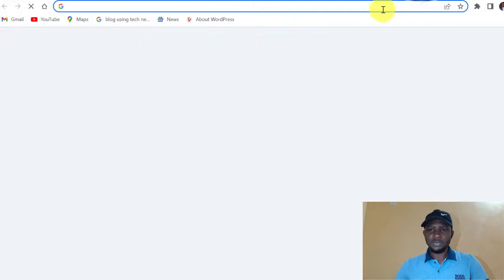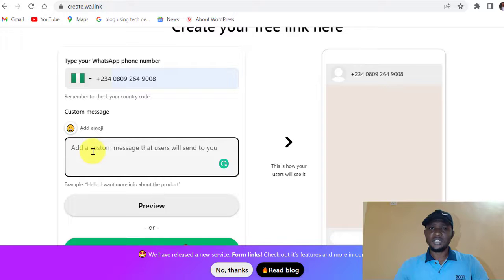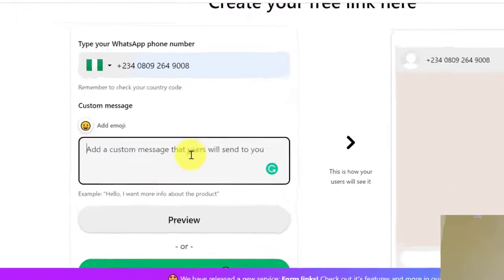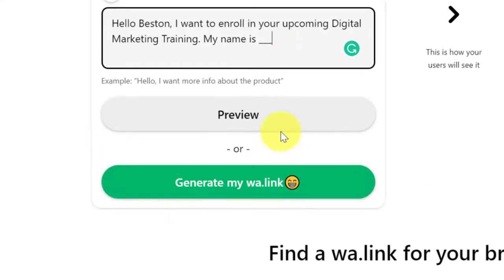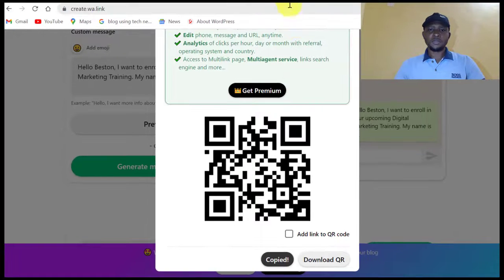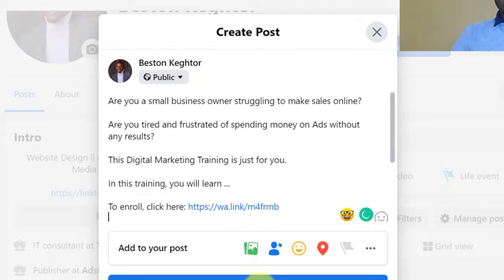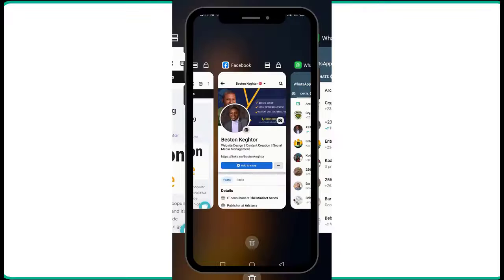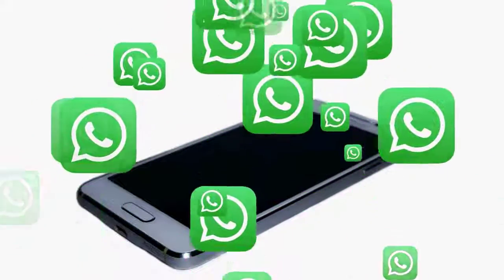HOW TO CREATE A WHATSAPP UNIQUE LINK, CUSTOM MESSAGE, AND QR CODE TO PROMOTE PRODUCTS ONLINE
You can easily create your unique WhatsApp link, a Custom message for each product, and a QR Code so your customers or potential customers can easily contact you in your WhatsApp inbox. This is all done for free.  If you have any questions or comments, please drop them in the comment section below. I'll respond to them.

What to succeed in Online business? Avoid these 7 Mistakes

Buy my book:
10 KEYS TO SELF-MOTIVATION WHEN CODING